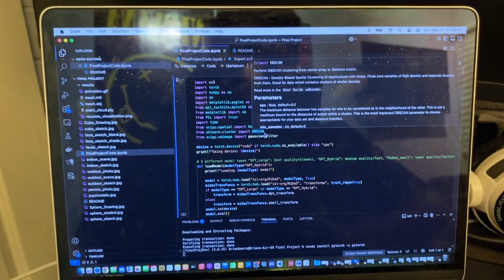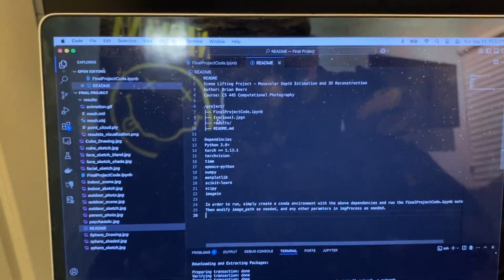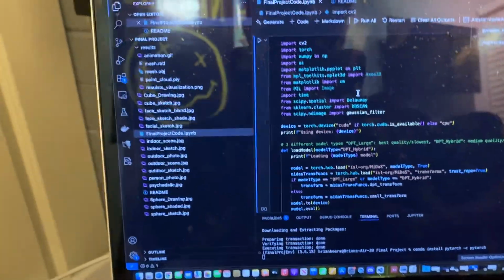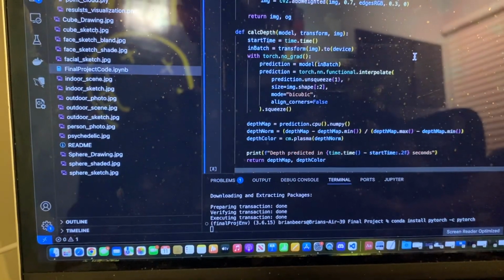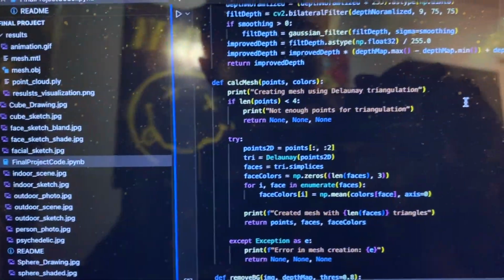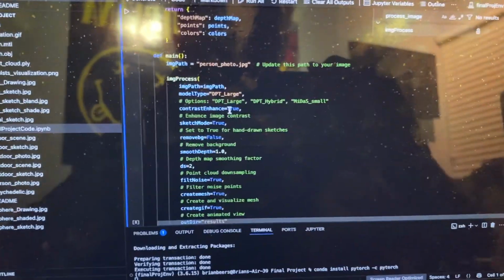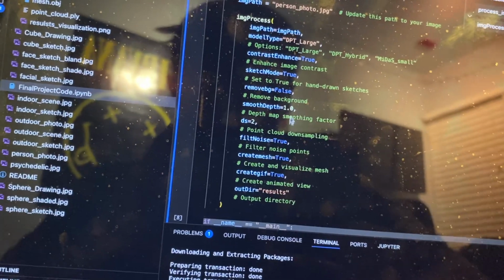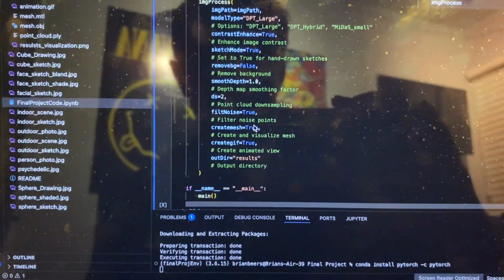CS 445 Final Project Part 1